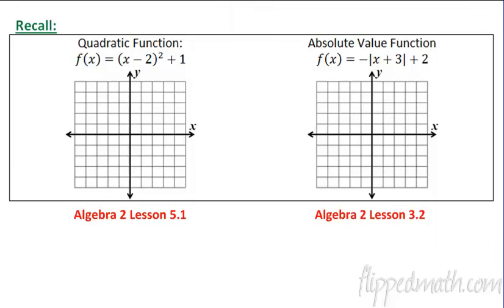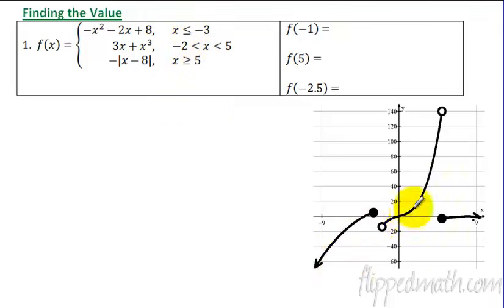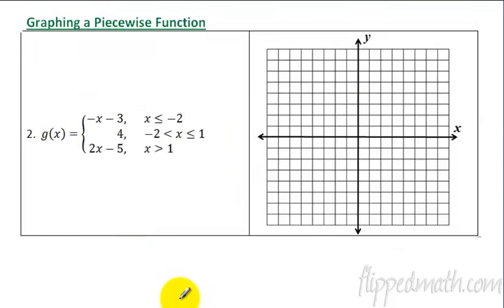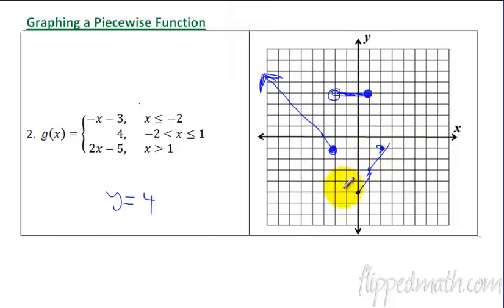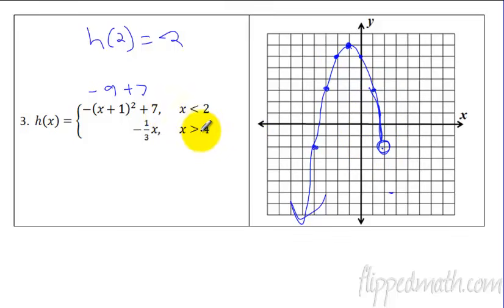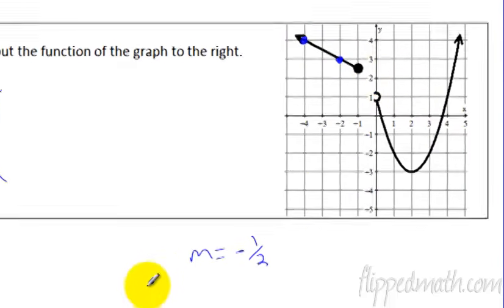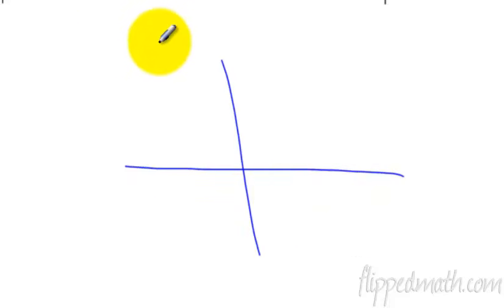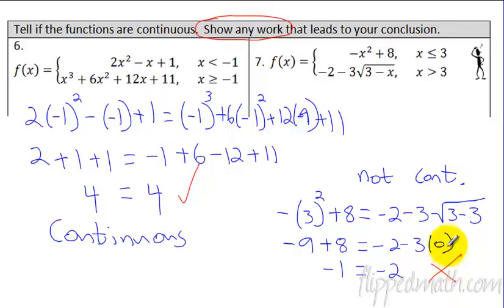Pre Calc - 3.3 - Piecewise Functions